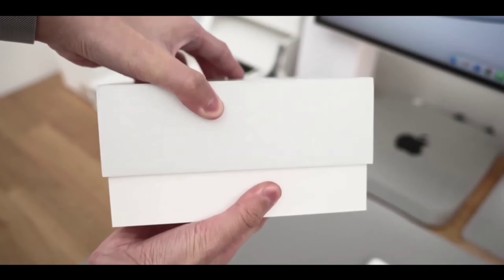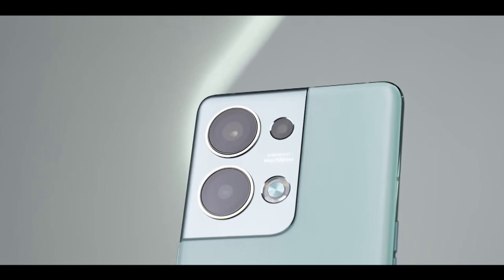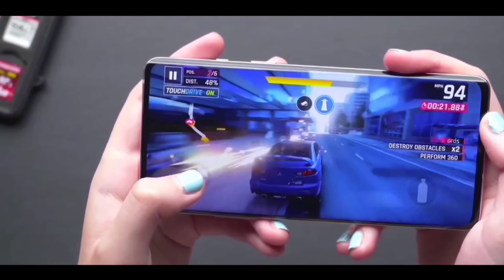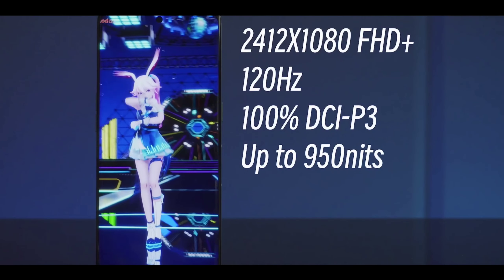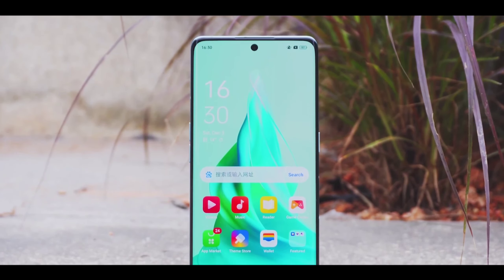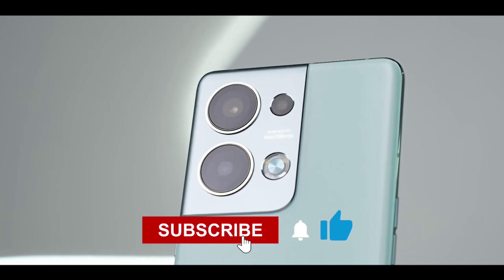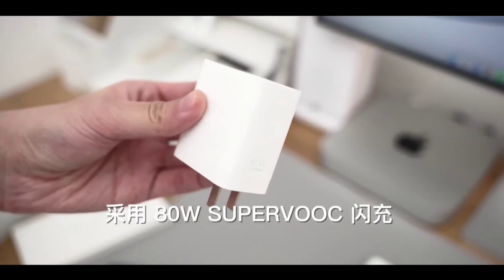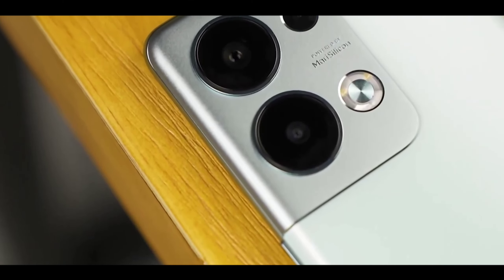Realme 11 Pro: 200MP Sony Camera, Snapdragon 7 Gen1, 144Hz Display, Flagship Killer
Realme 11 Pro: 200MP Sony Camera, Snapdragon 7 Gen1, 144Hz Display, Flagship Killer , Realme 11 & 11 Pro india, Realme 11 Pro launch date in india, Realme 11 Pro 5G, Realme 11 Pro Price in India, Realme 10 Pro Unboxing, Realme 11 Pro Camera, 200MP Ois Quad Camera, Realme 11 Pro Pubg Test, Realme 11 Pro Trailer, 120Hz Super Amoled Display, Realme 11 Pro Gsmarena, Smartphone September 2022, Kab ayega india, Price kya hoga